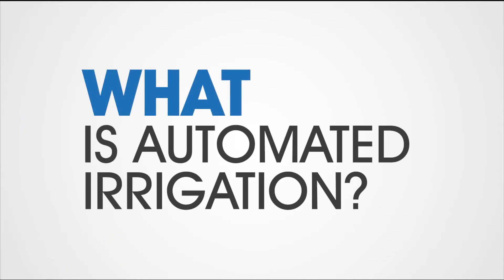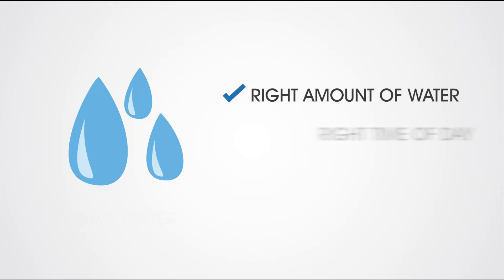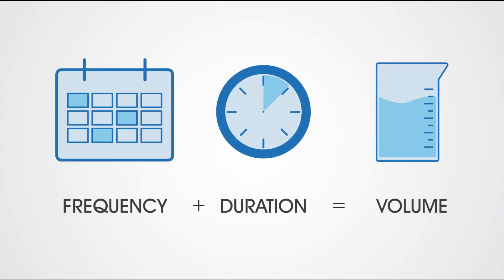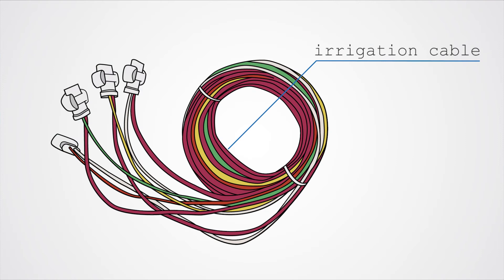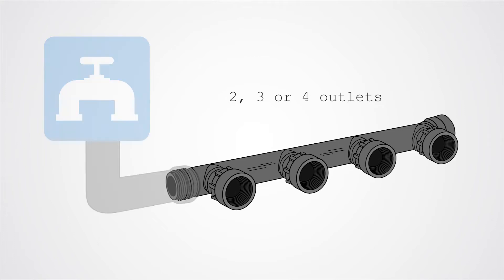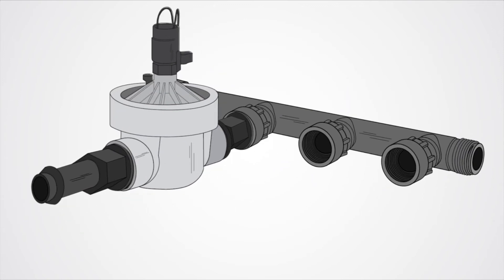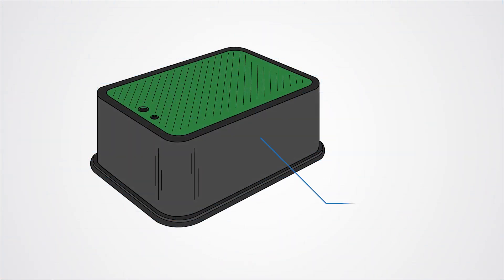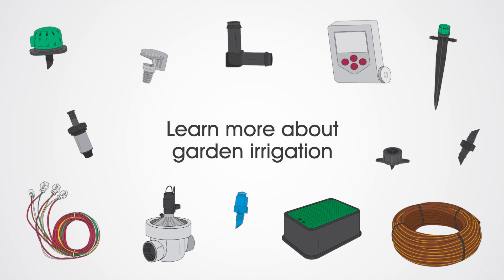Automation Made Easy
What is automated irrigation? It’s an automated system that controls when your garden is watered. Whether it’s pop-ups or a drip system, automation means hands-free, efficient and convenient watering.
Learn about why and what you need to install an automated system using a controller and solenoid valves.